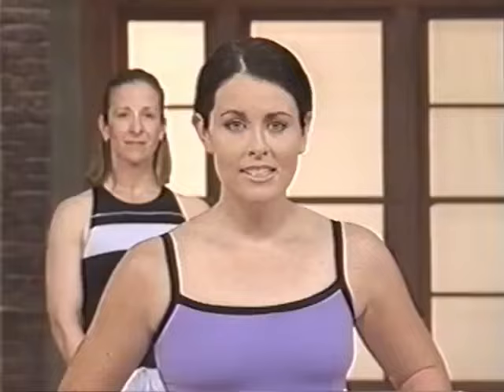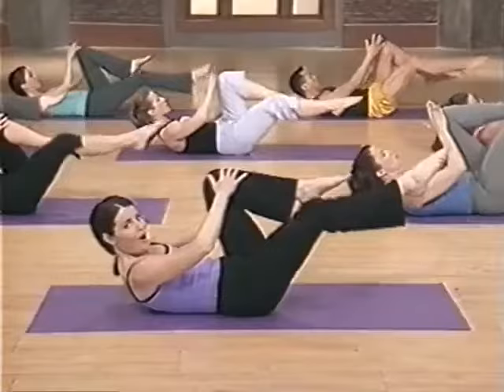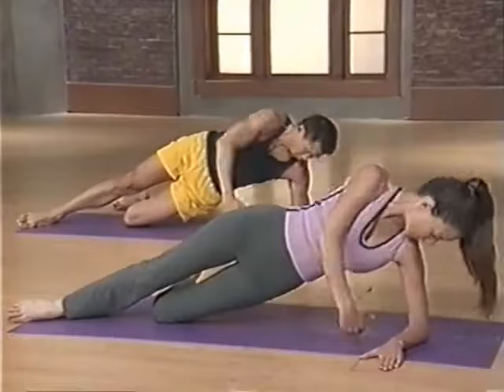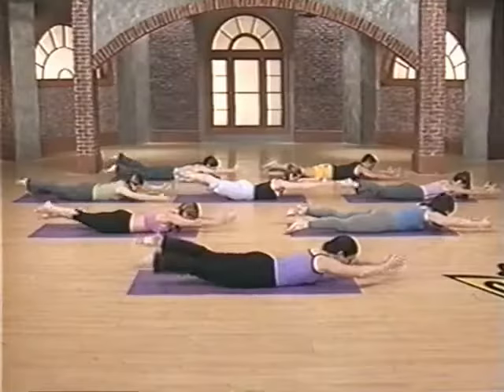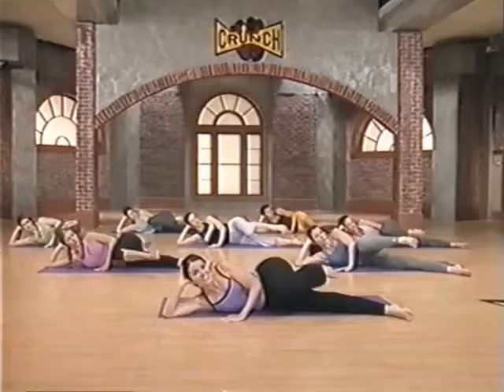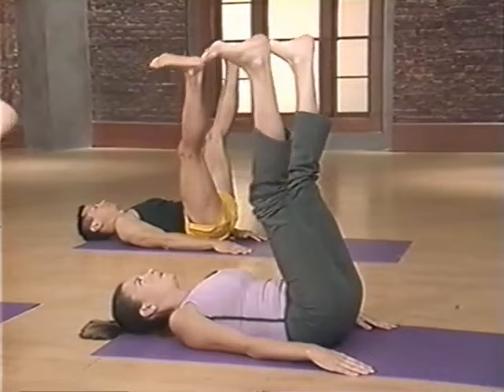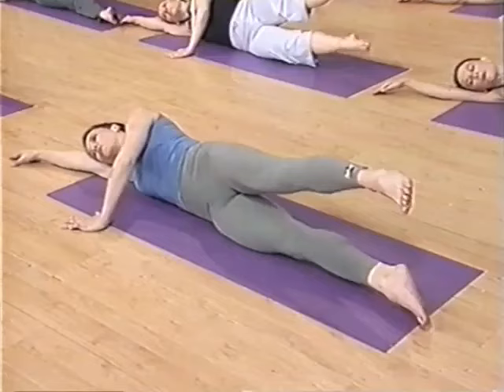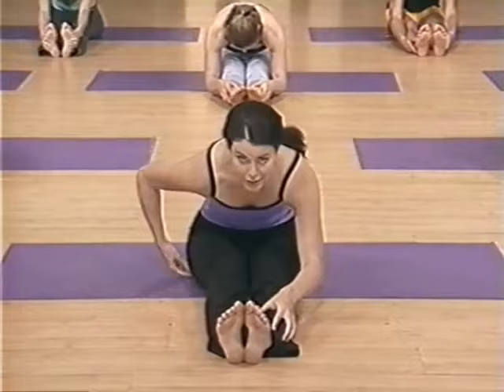Crunch Pick Your Spot Pilates .